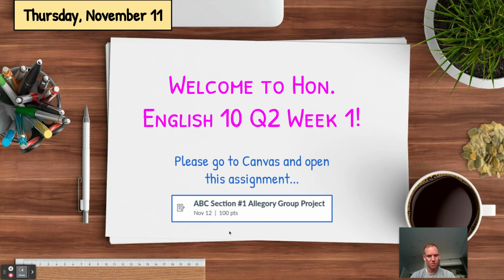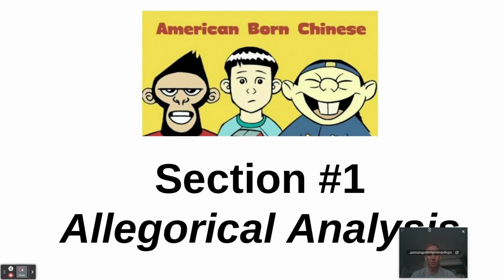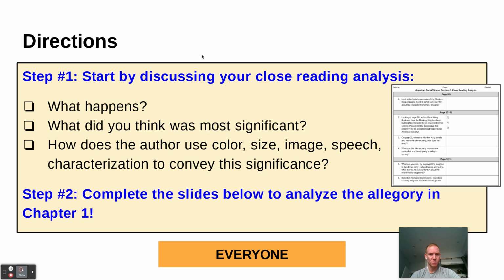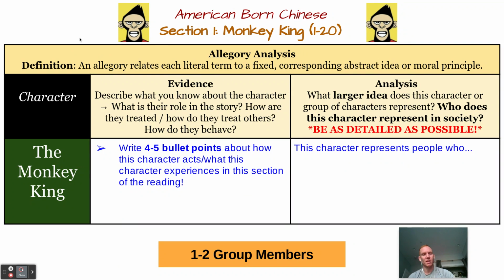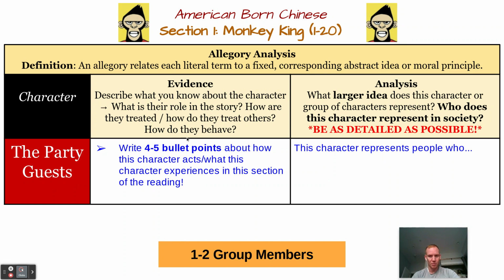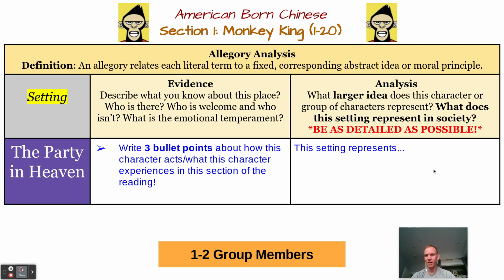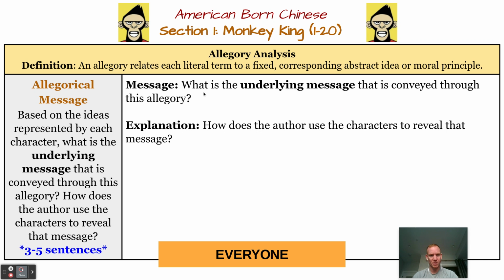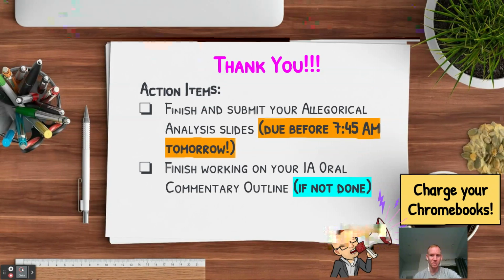Thursday, Nov. 11 Directions Video